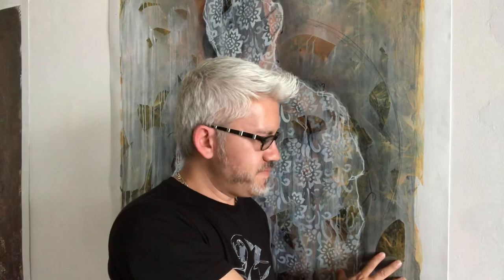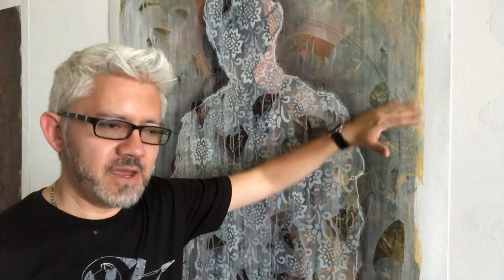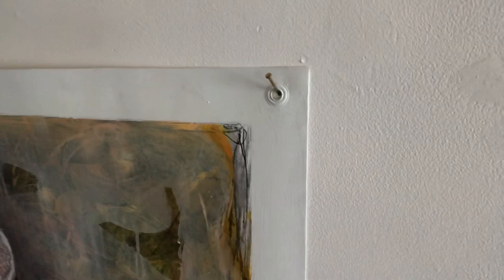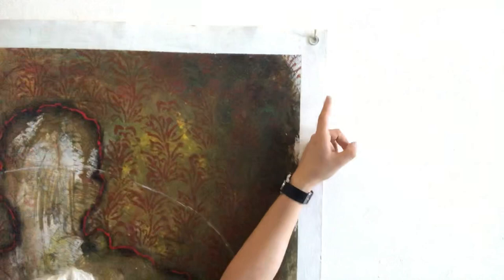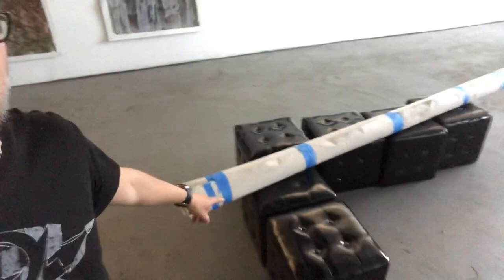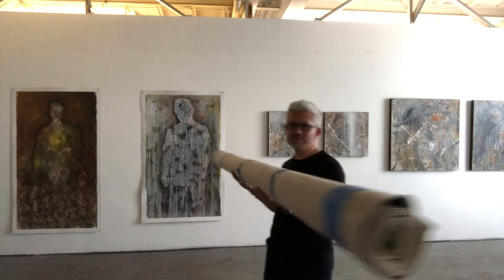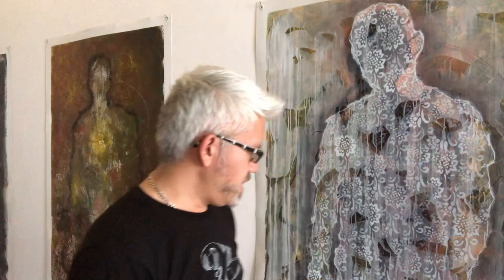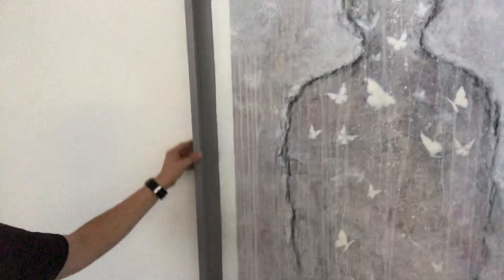How I Prepare My Large Scale Paintings for Display and Exhibits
In this episode I show you behind the scenes into my studio so you can see how I prepare my large scale work for exhibitions.

Breakfast 🍳 with Sergio #172

DOWNLOAD MY FREE ARTIST SURVIVAL KIT: RESOURCES FOR YOUR ART CAREER

TAKE YOUR ART CAREER TO THE NEXT LEVEL.